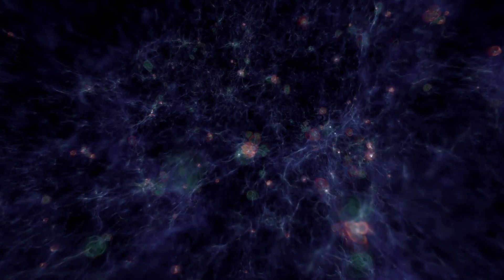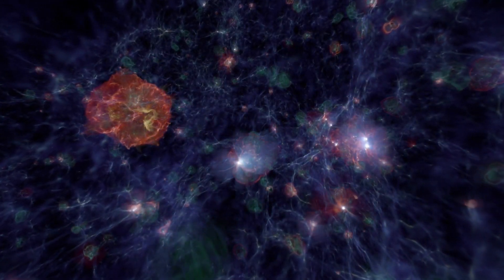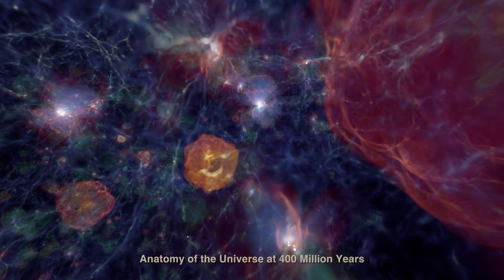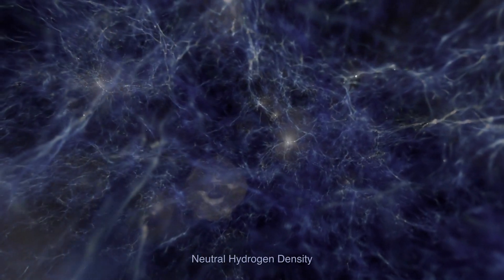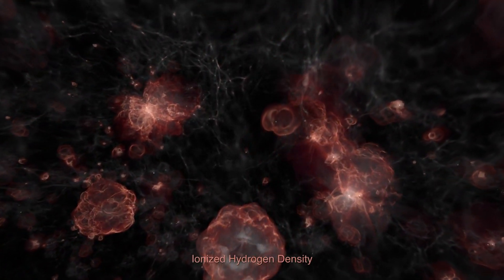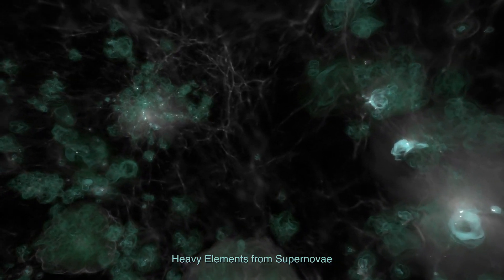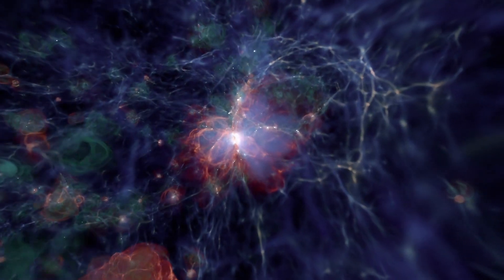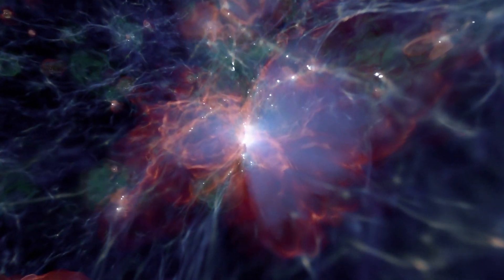Massive black holes born in the early Universe visualised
This two-part visualization by the Advanced Visualization Lab at the National Center for Supercomputing Applications starts shortly after the Big Bang, and shows the evolution of the first galaxies in the universe over the first 400 million years, in increments of about 4 million years. The second part of the visualization stops time at the 400 million year mark, and flies the viewer through the data, breaking down the different variables that are being visualized - filaments of dense gas, pockets of elevated temperature, ionized gas, and ultraviolet light (Advanced Visualization Lab at the National Center for Supercomputing Applications)